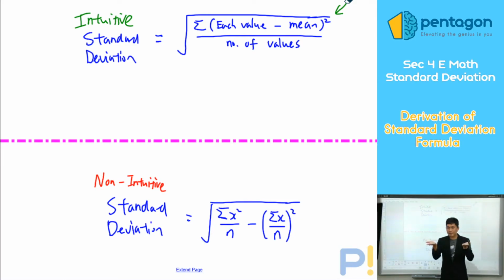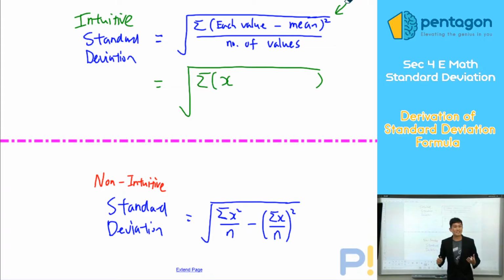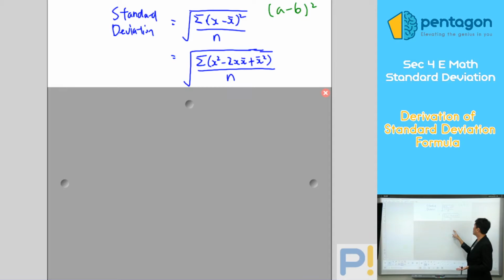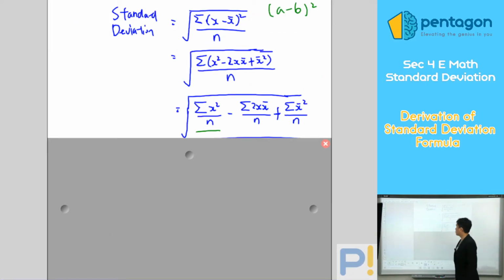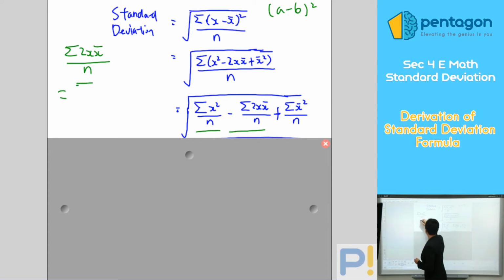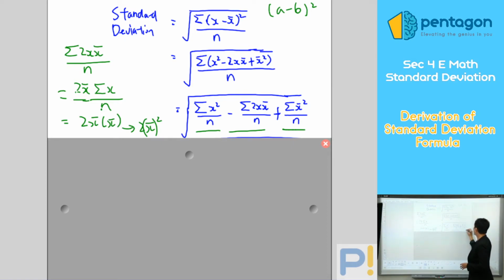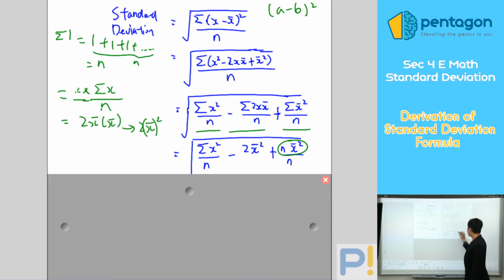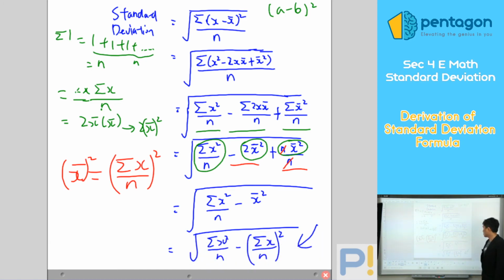Secondary 4 - E Maths - Standard Deviation - Video 2 - Derivation of Ungrouped Data Formula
In this series of videos, I would like to share the derivation of the standard deviation formula for ungrouped data(the one that will NOT be provided in the O' Level formula sheet)

Hopefully this provides a fresh perspective on the topic and helps with recalling the formula, as opposed to relying on pure memorization :D